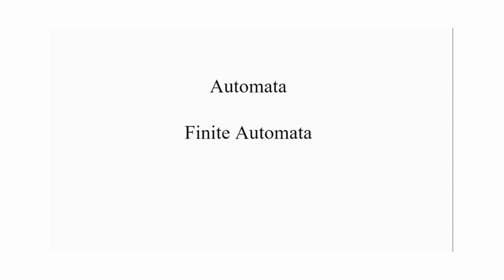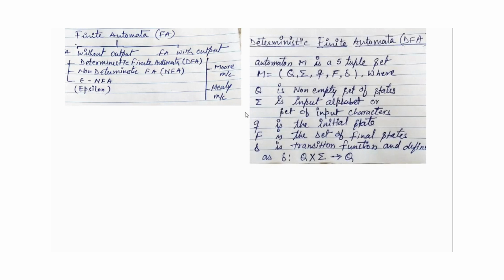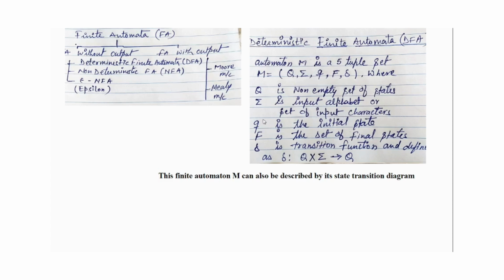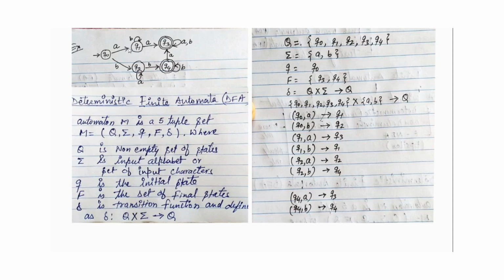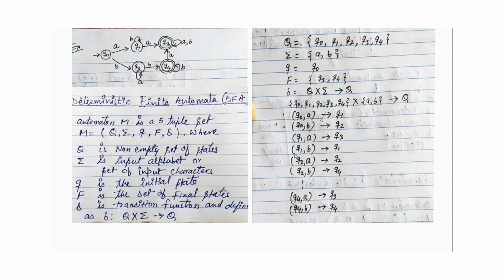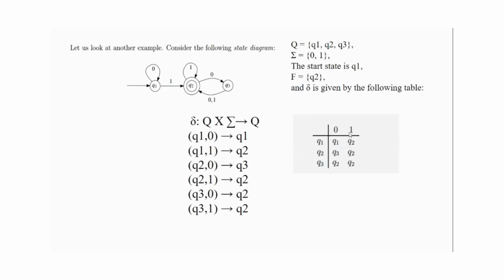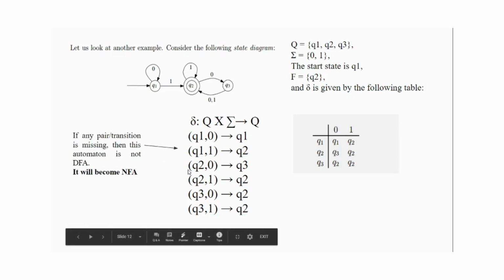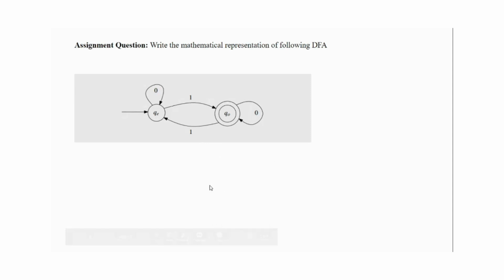Lec 2 : || DFA || Automata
Introduction to Finite Automata.
Lecture 2: Deterministic Finite Automata